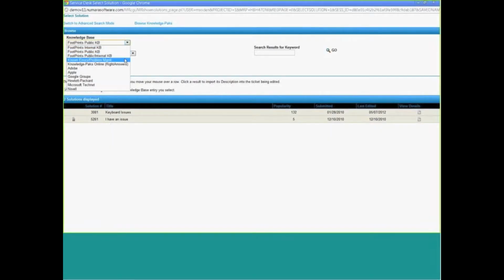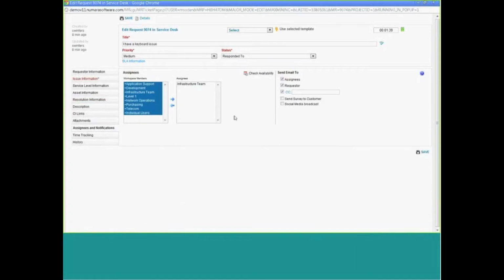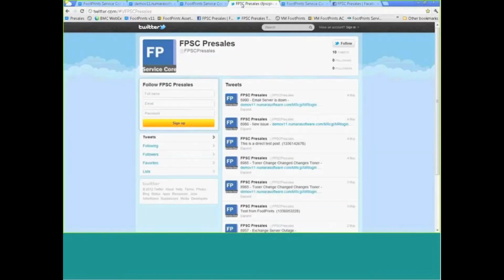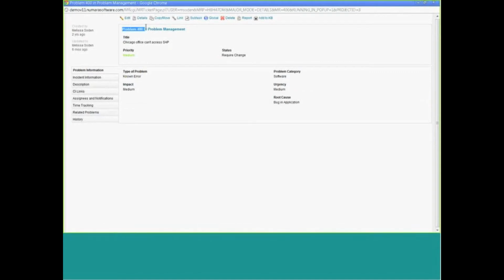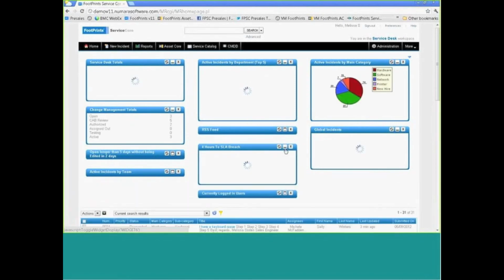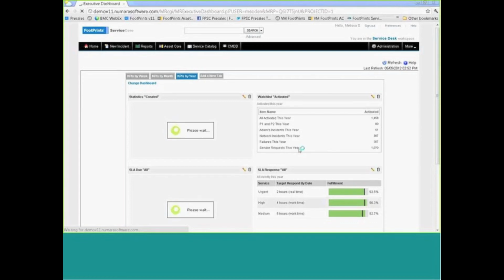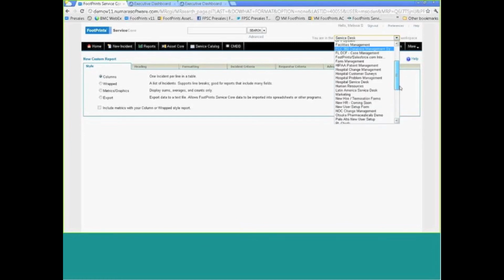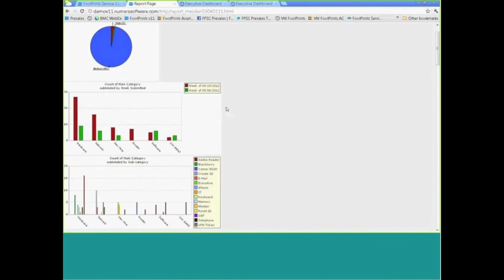BMC FootPrints IT Service Management Webinar, Part 3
BMC FootPrints Demo presented by RightStar Systems on May 9, 2012